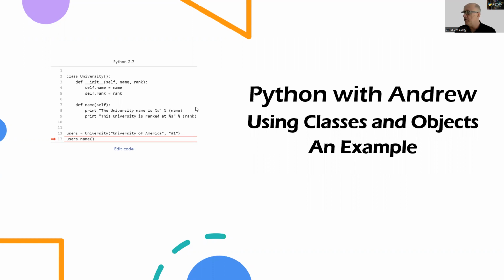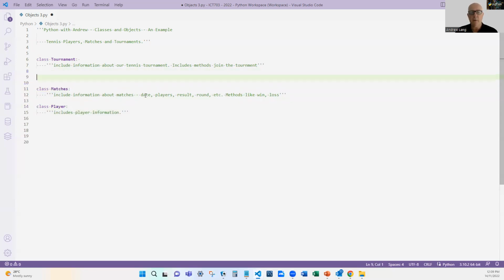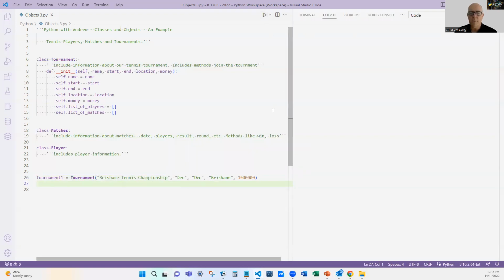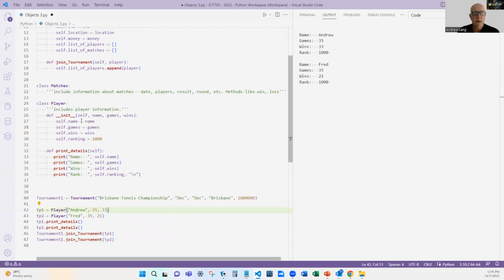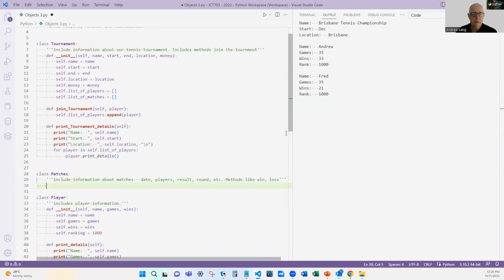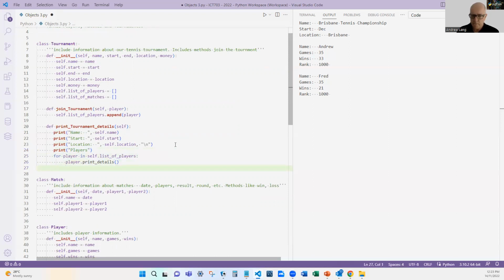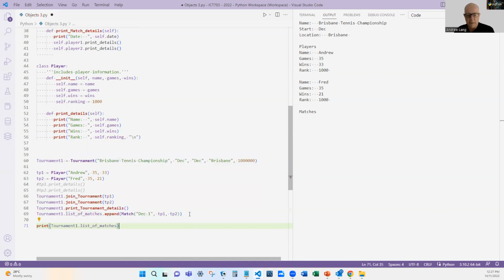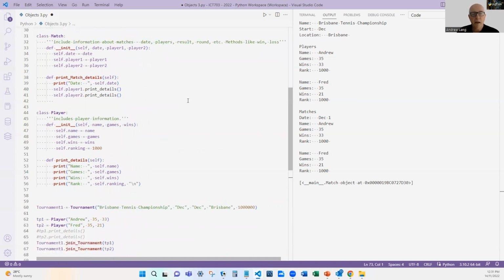Python - Classes and Objects - An Example Tennis Tournament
In this video, we look at an example where we might use objects - A tennis tournament with players and matches. See how we design and develop the object and do a bit of problem-solving along the way.

Python with Andrew covers Python programming. I am a University Lecturer who loves to program and teach good programming habits. My focus is to keep it simple - making it easier to learn and making your code better for the long term.